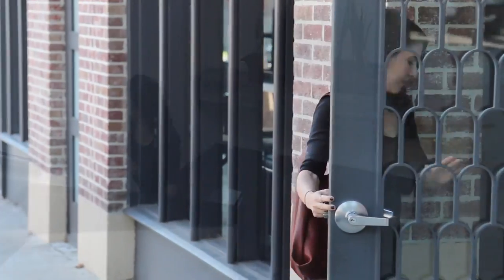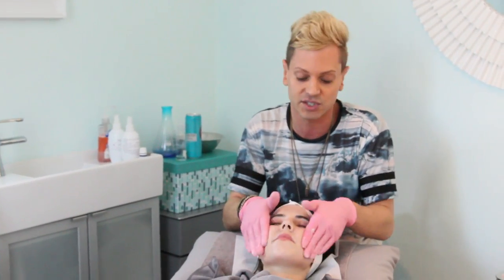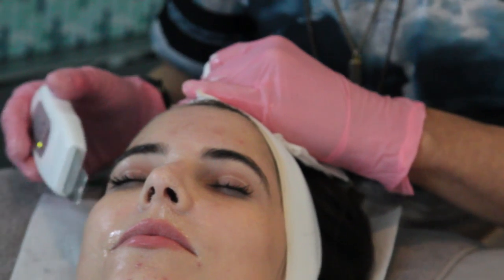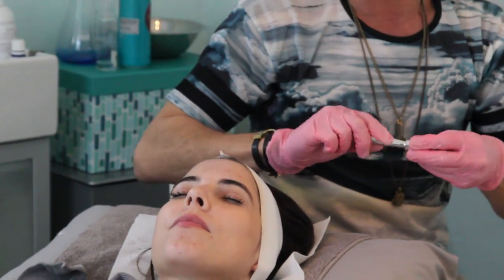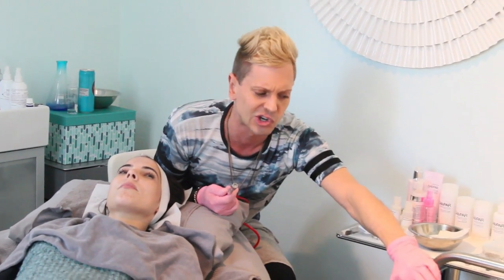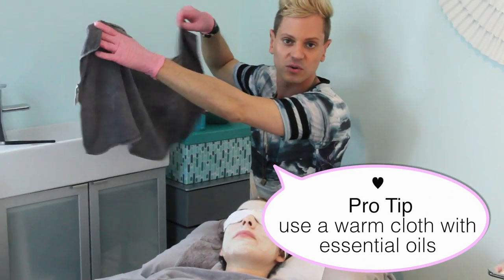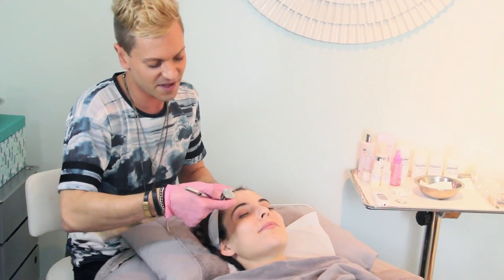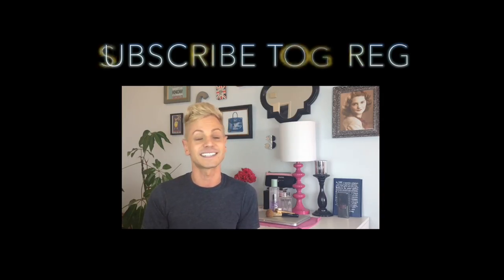Get A Facial With Me & Tips For At-Home Skincare | Rachel Talbott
..and if you're in LA